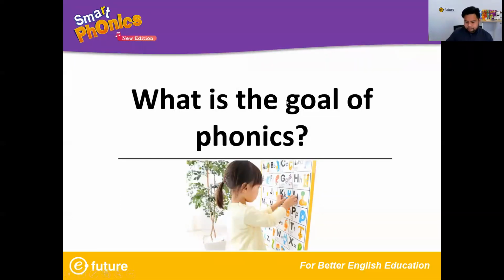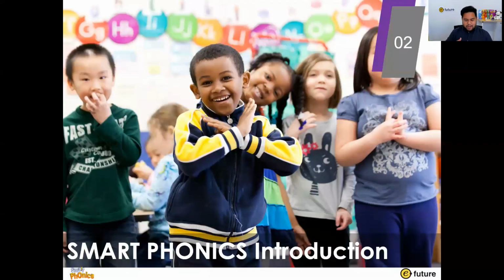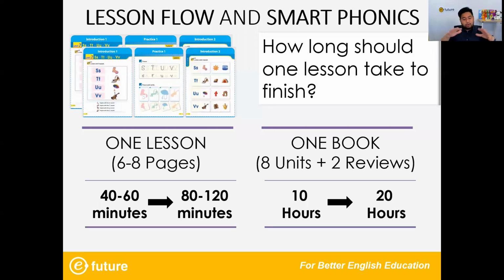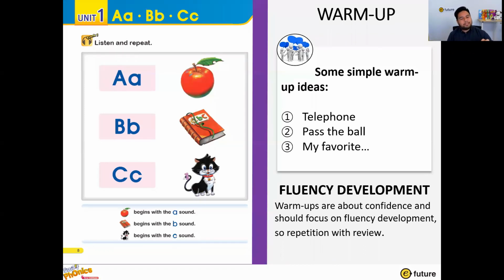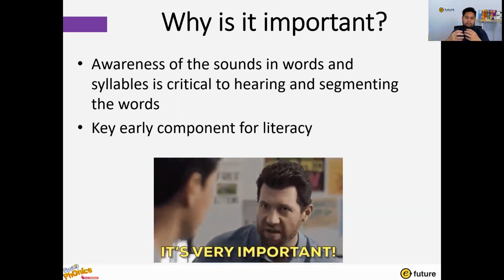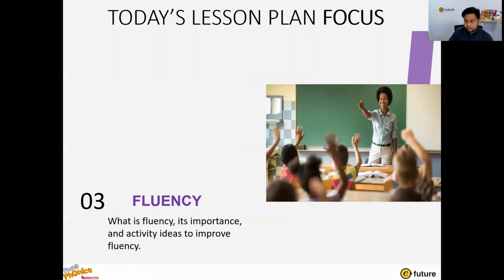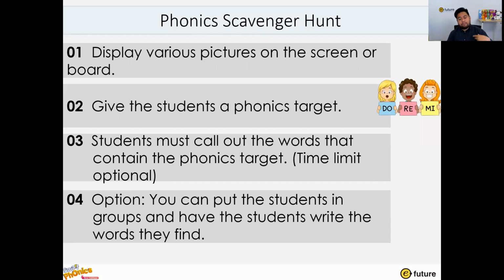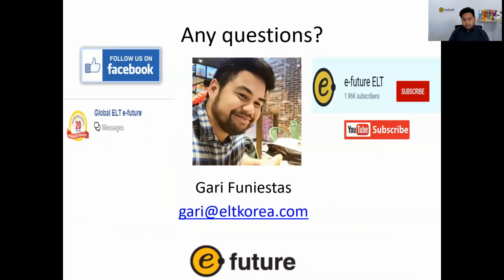Smart Phonics for Smart Teaching